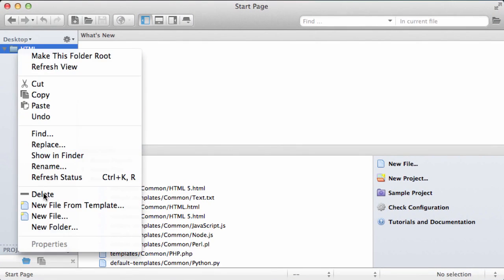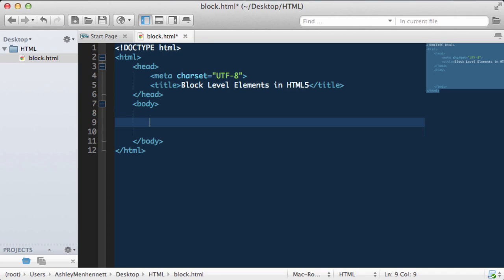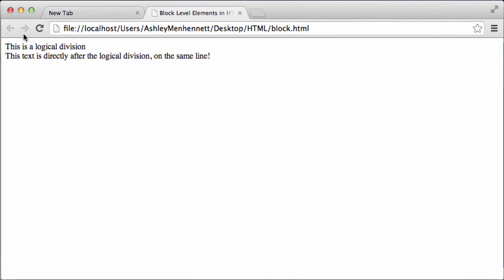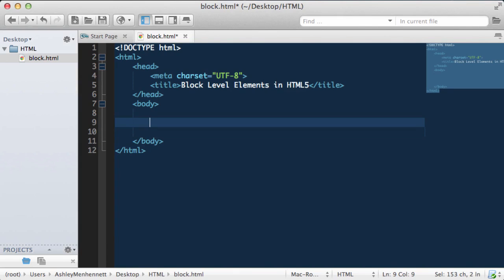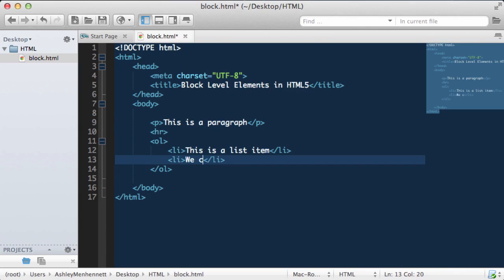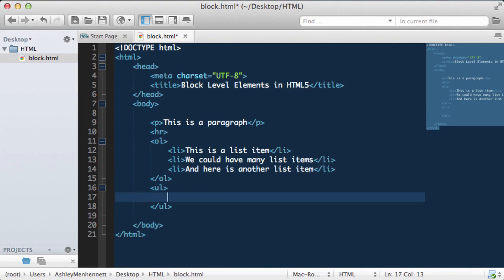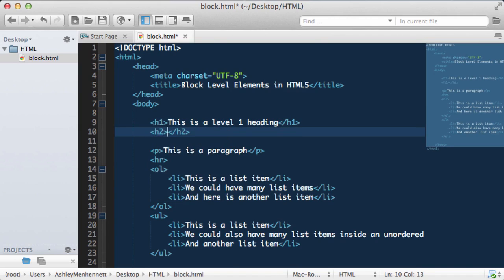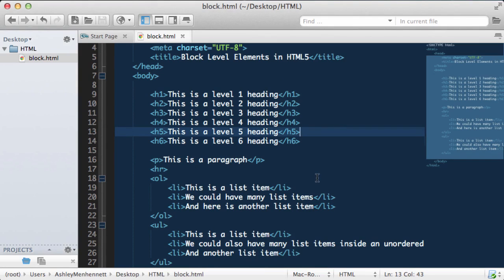Section 02 12 Block level elements